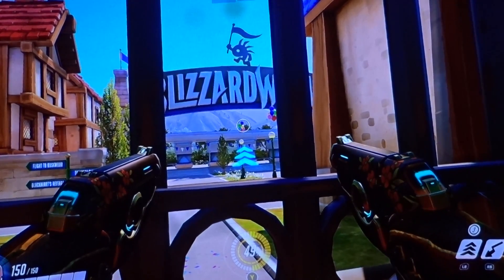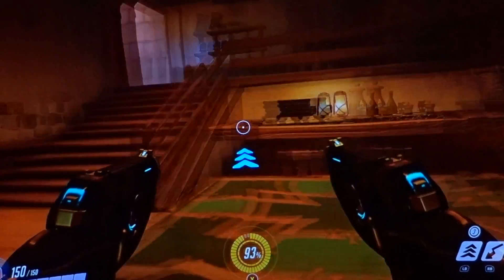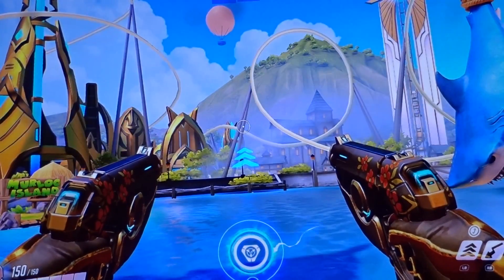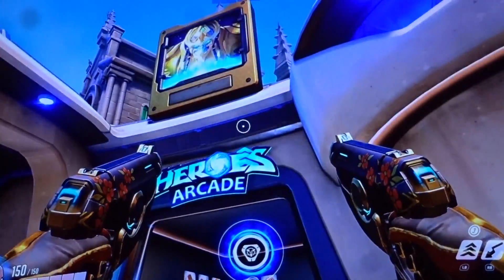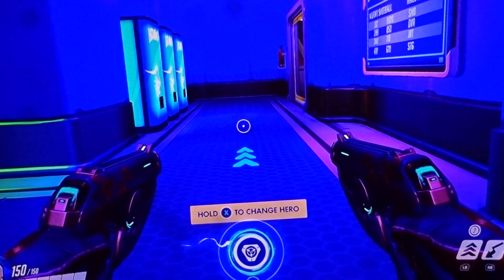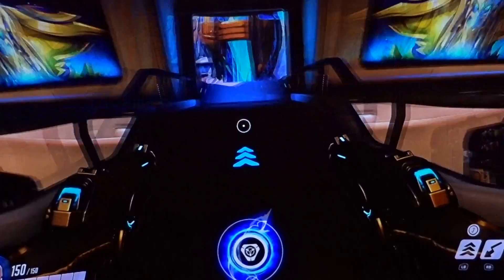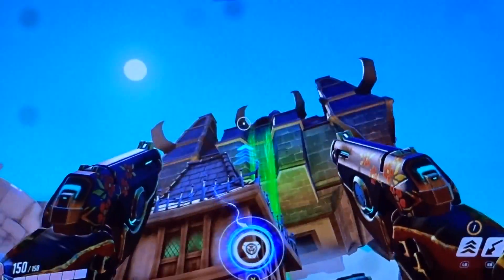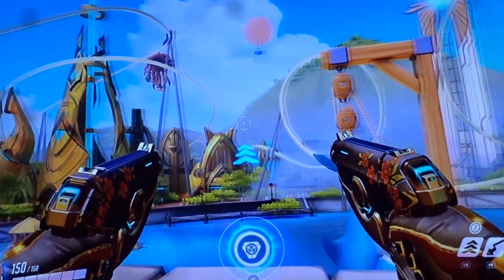Overwatch: Blizzard World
So on this amusement park walkthrough in a video game.  We're going back to Overwatch where they updated a new map a few months ago.  See, the last time I did that is with the arcade respawn hub down at one of the Japanese maps.  Well now, they got another map that focuses solely on theme parks.  And since this is a Blizzard game, it is really fitting that they would call it Blizzard World with sections of the park that's based on there game franchises.

Now it doesn't take through the entire park per say, but it does showcase things such as a haunted house, arcade, a kiddie like ride and a few shops and resturants with a variety of names based on the games.  Pretty unique setup.  Just wondering if there's going to be an actual theme park with that name.  Because if it's true, I would like to see it in person.  Course, I doubt that it would be possible as it might cost a lot of money to build something like that and the location would be impossible to put in this country or any other country.  But hey, we all got to dream.

Now I haven't played Overwatch for a long time as I was busy playing another video game.  Not to mention that this is my first time seeing this map so I sort of missed out a few things along the way.  Also, I had to set up a private mapping so that I don't have other players getting involved in my tour.  Still, it looks pretty neat and  would play it again with other players that would enjoy this game as well.